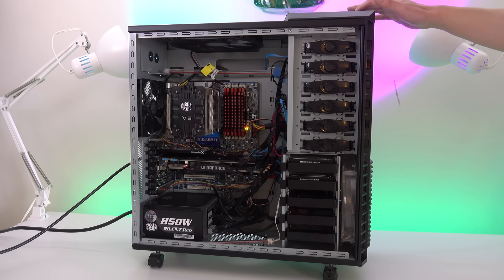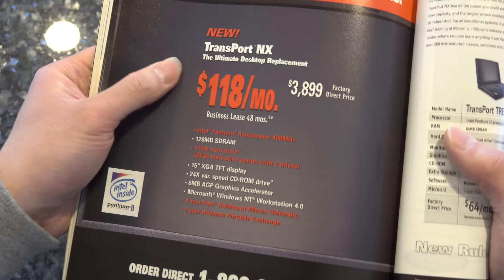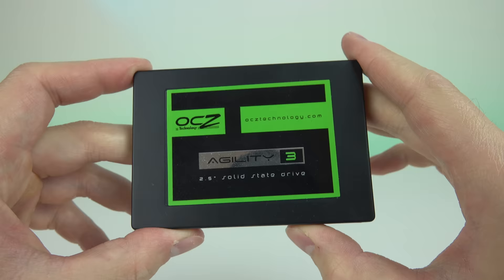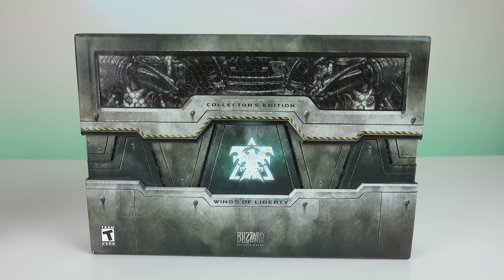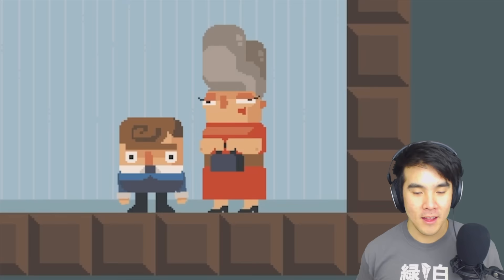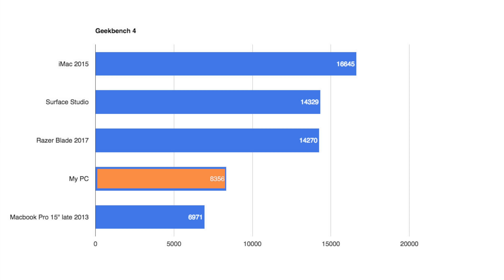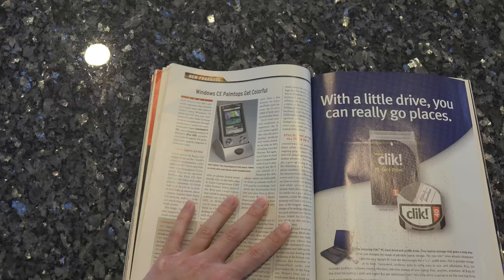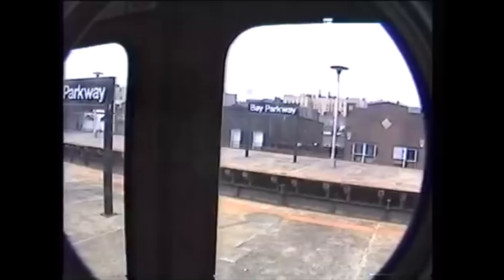I Built This PC for $1360 in 2010. Here's How It Holds Up.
👪. 👪. Summertime this weekend in USA. Weekends with Bernie is back 👪. 👪.